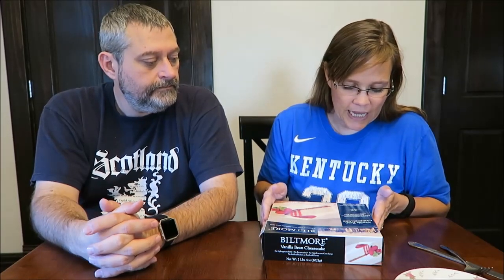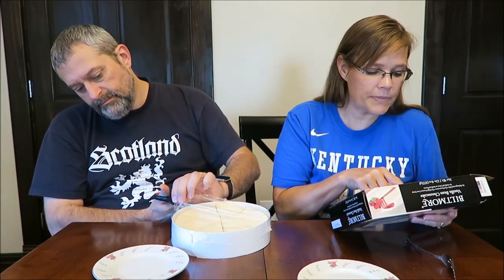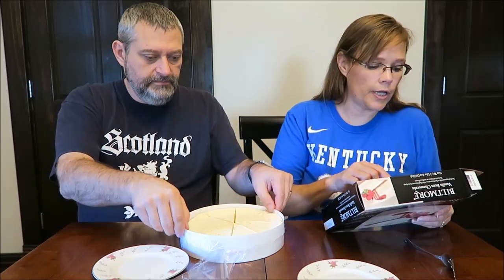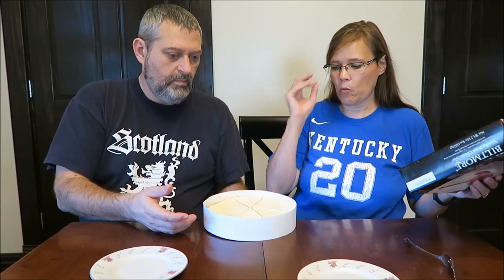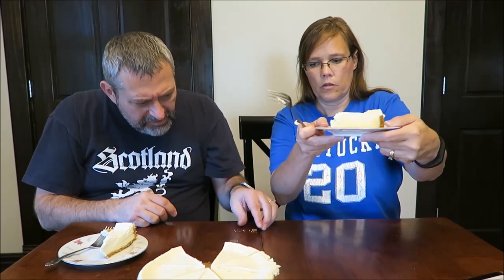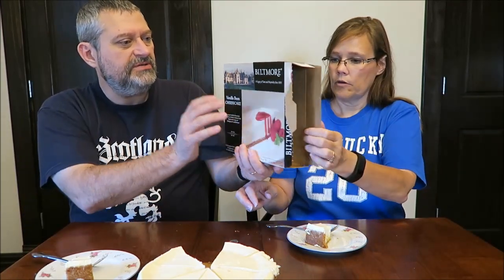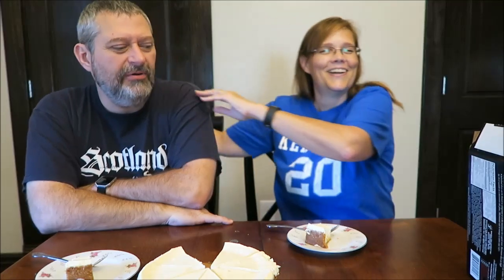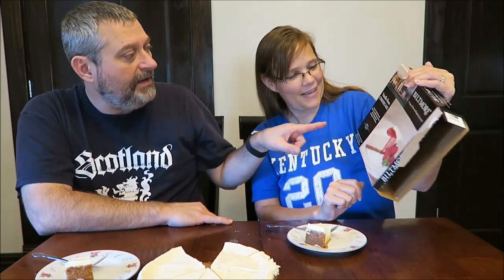Biltmore: Vanilla Bean Cheesecake Review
This is a taste test/review of the Biltmore Vanilla Bean Cheesecake. It is a creamy vanilla cheesecake baked in a golden graham crust and made with Madagascar vanilla beans. It was $9.97 at Walmart. 1 slice 9128g) = 410 calories